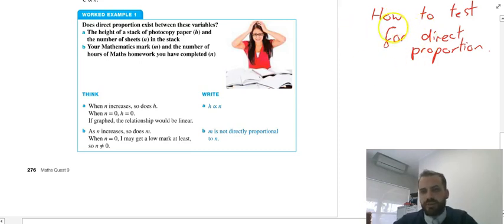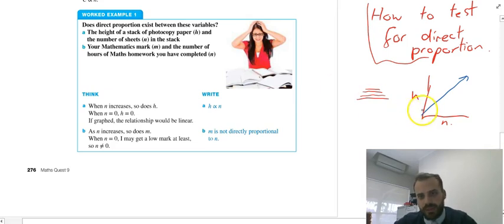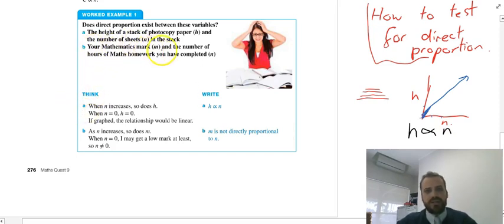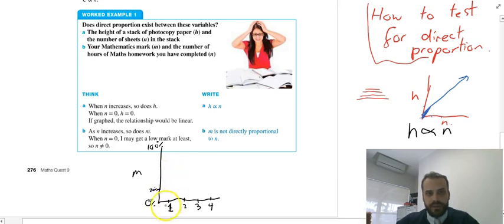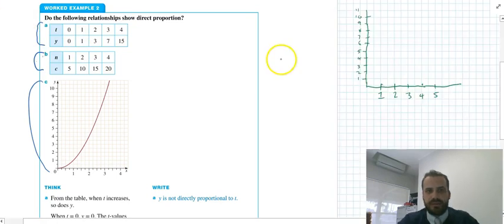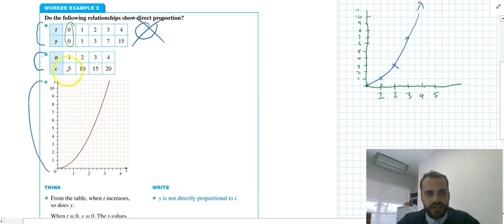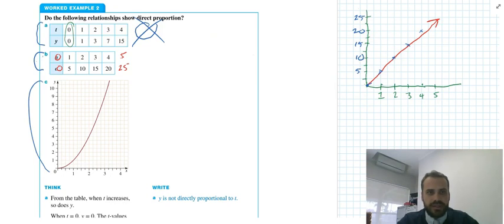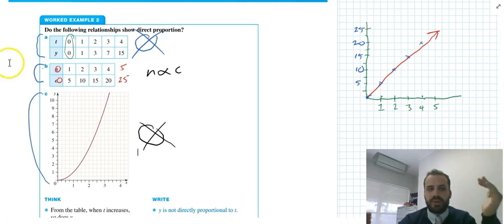How to test for direct proportion